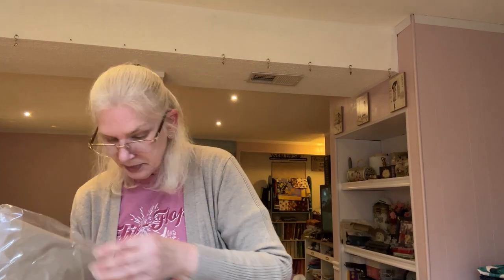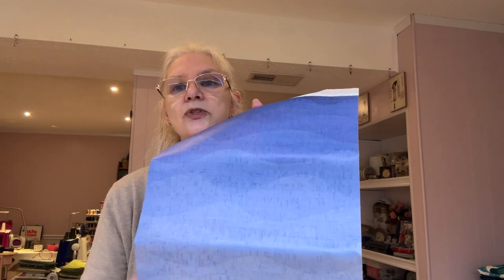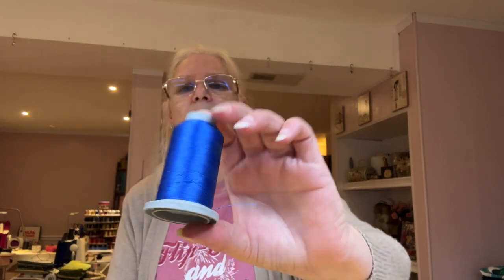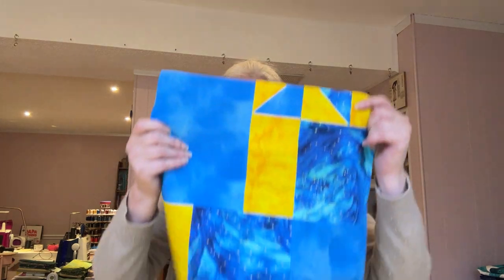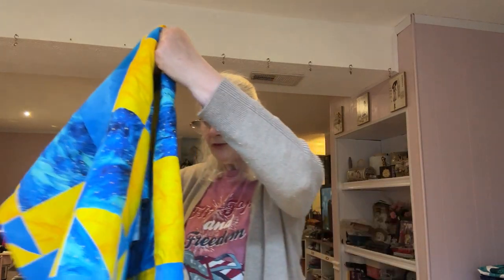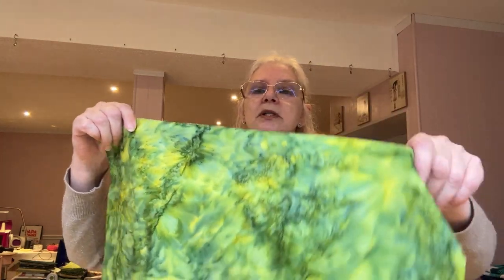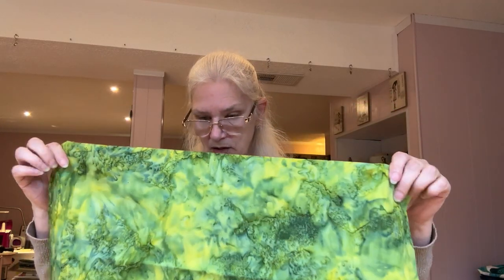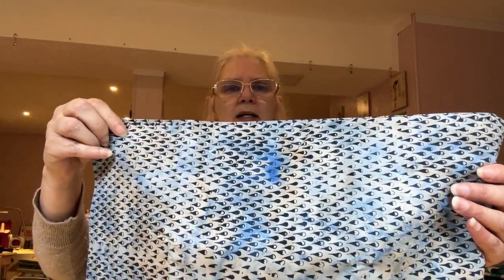Box Opening 7-17-23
Join me for another fun Box Opening Day!

Seaside Quilting Supplies LLC

Live Fabric Show every Tuesday evening at 7pm Eastern time
Seaside Quilting FB Group
Our private group on FaceBook – please come join us there.
For Text Notifications of Live Sales, Events, Pop-Ups, & Special Sales text “SEW” to 41372